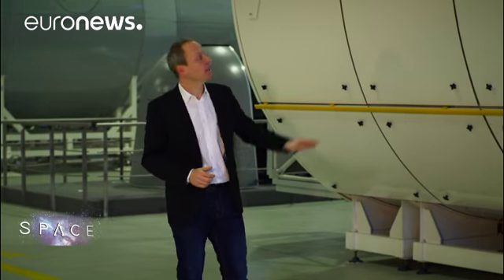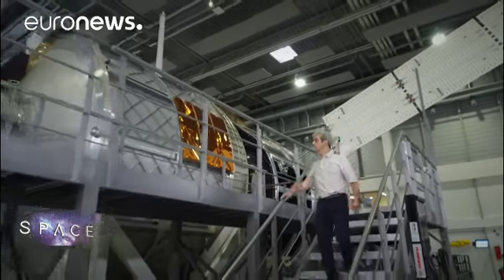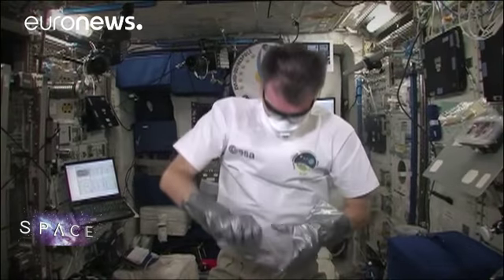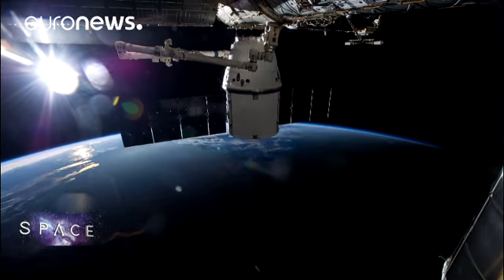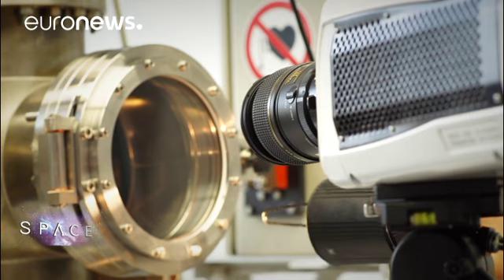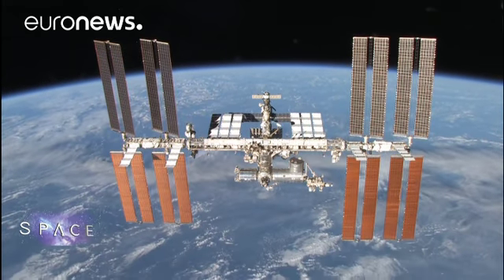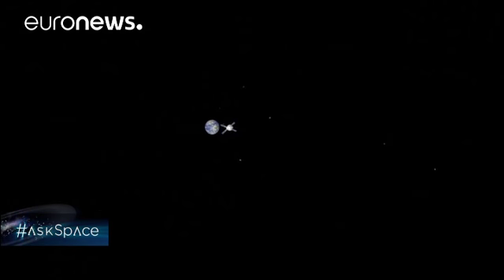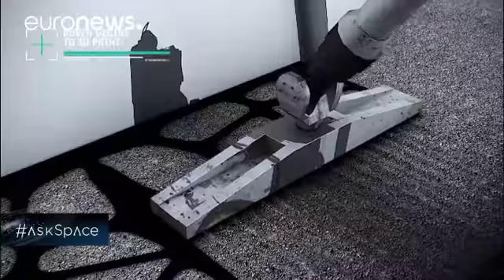A la découverte de Columbus, laboratoire européen de l'espace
Space vous emmène à Cologne découvrir la réplique terrestre de Columbus. Entretien avec des chercheurs et des astronautes. …

euronews: Avrupa'nın en çok izlenen haber kanalı.